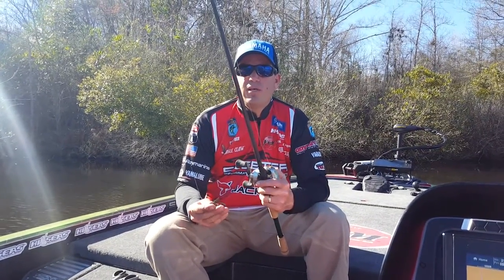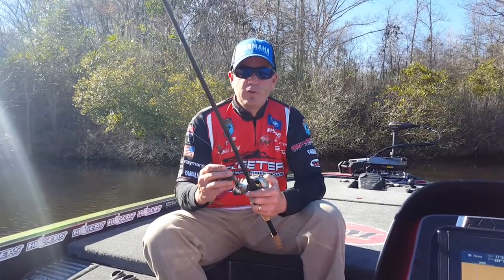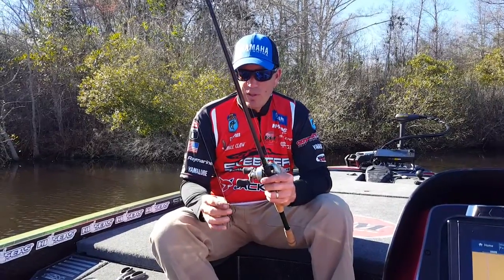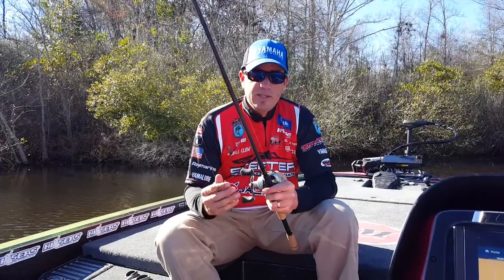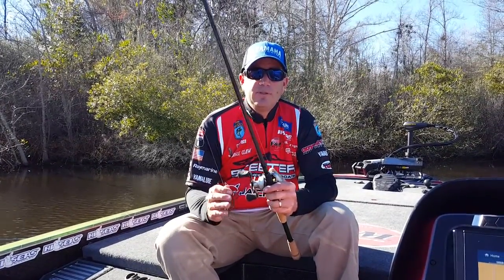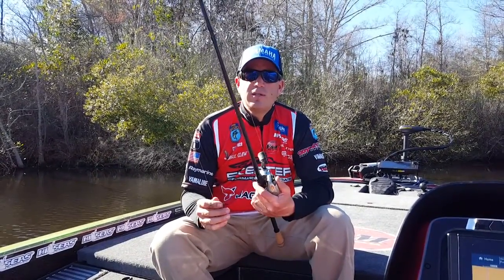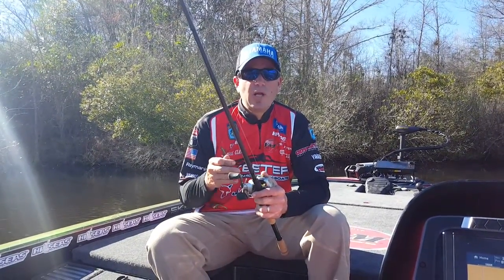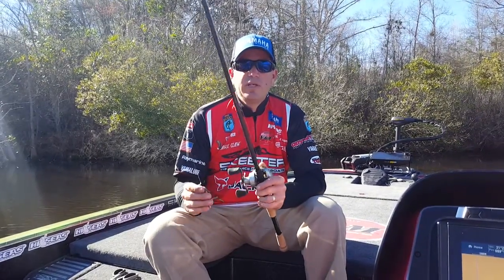Cliff Pace Pacemaker 747